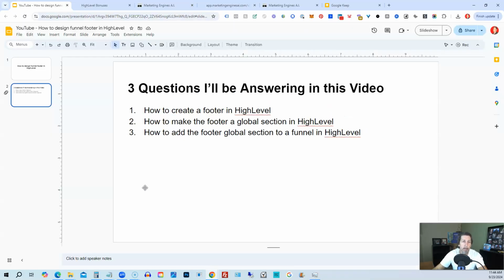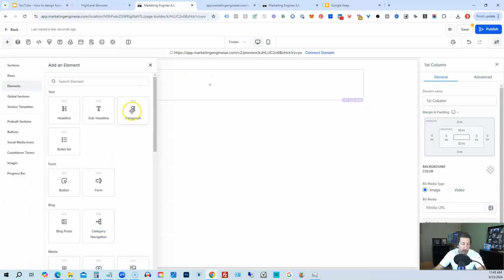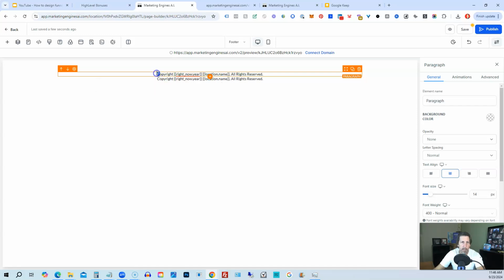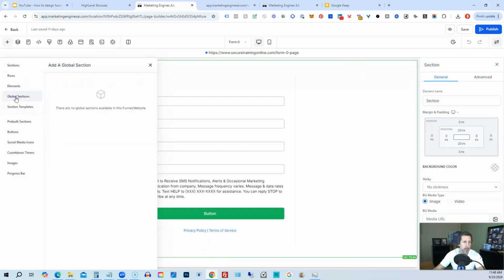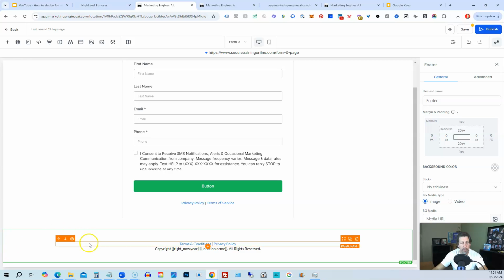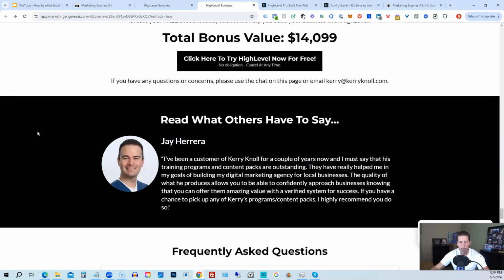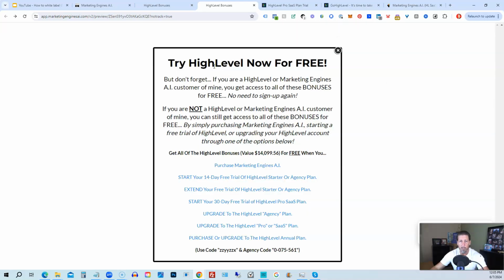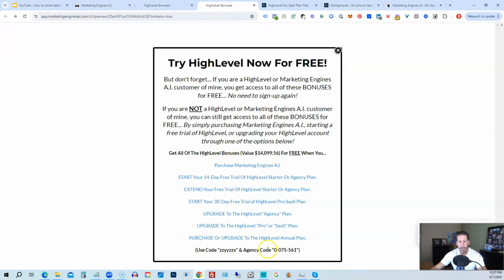How to design funnel footer in HighLevel